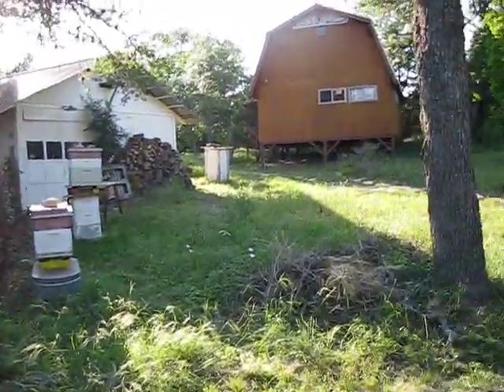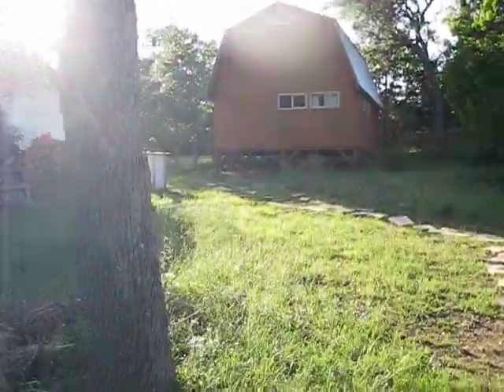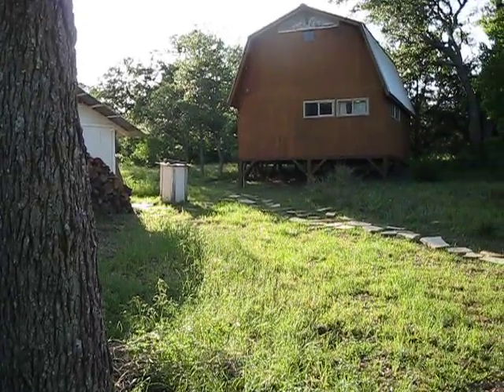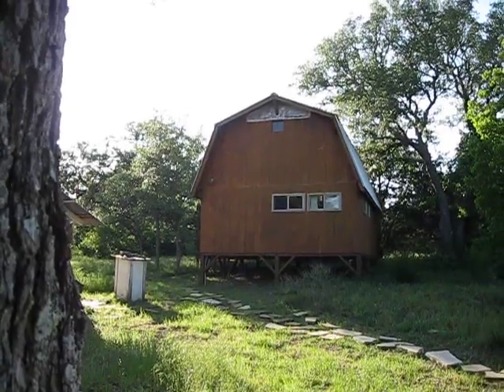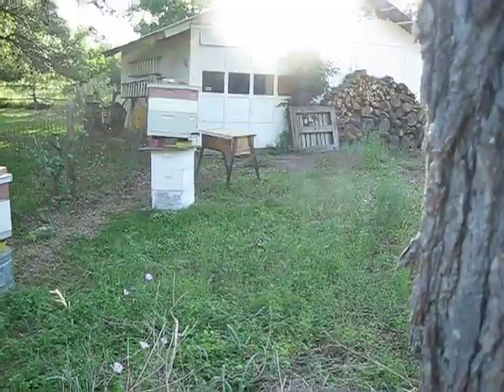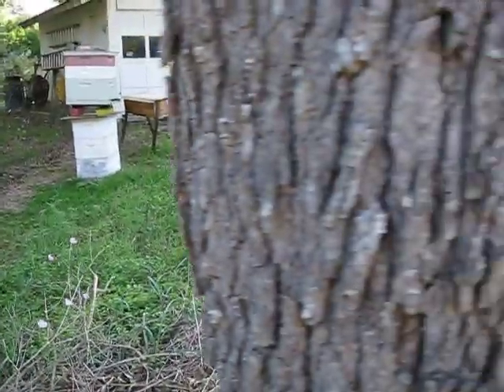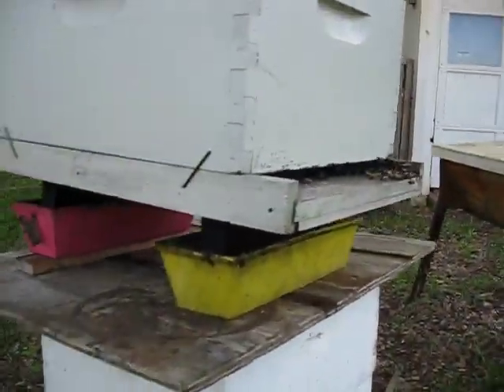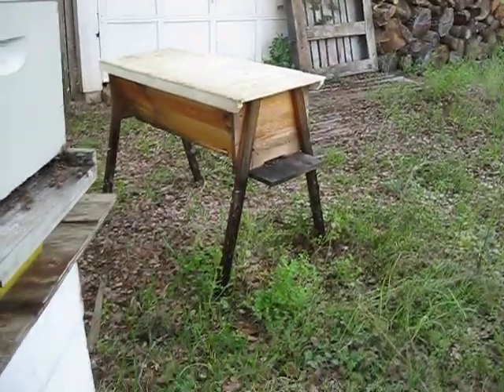bees in the sun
bees catching the light